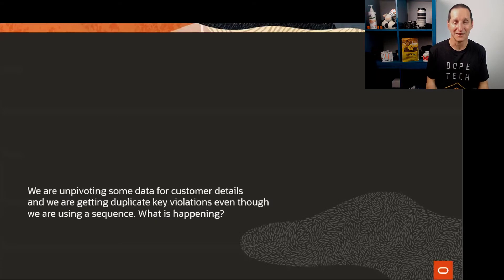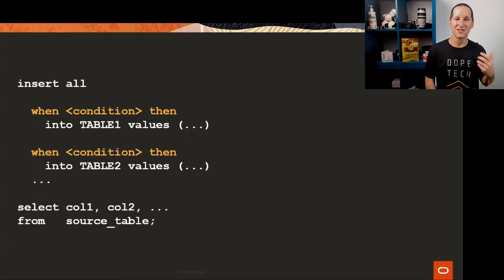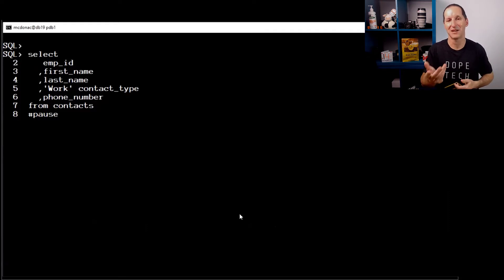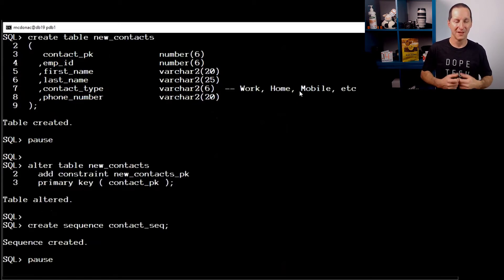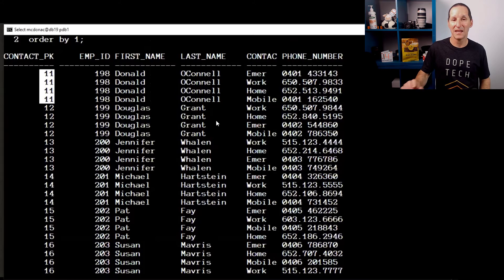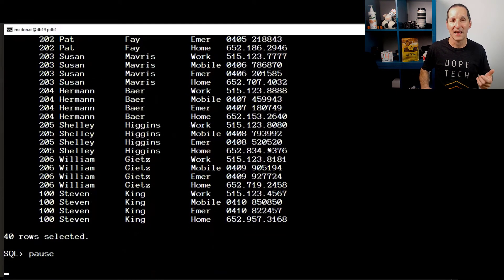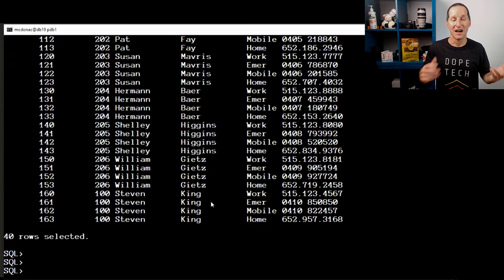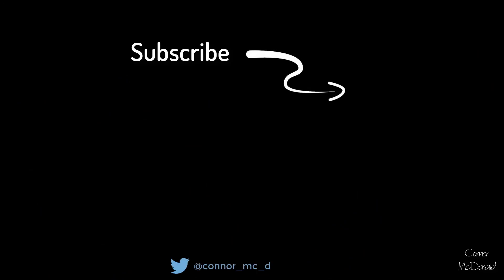Why a Sequence gives duplicate values!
It is common knowledge that every time you request the next value from a sequence, you get a new number. That is the entire purpose of sequences ... no duplicates! But there is a special case you need to be aware of, where you might get duplicate key violations even though you are populating that unique key with a call to SEQUENCE.NEXTVAL.

, Dyalla